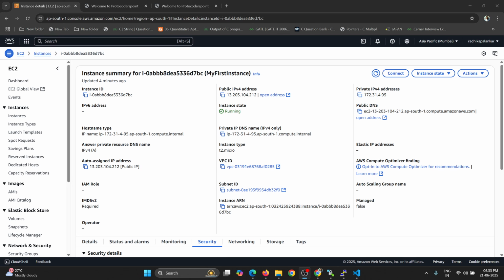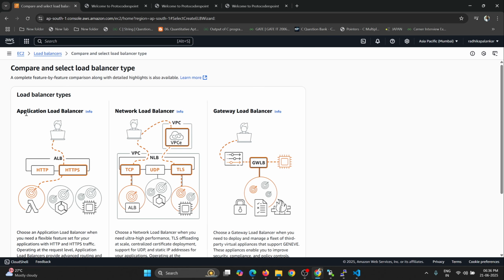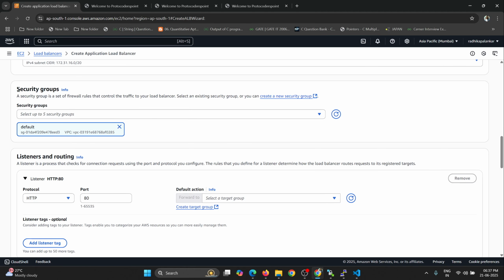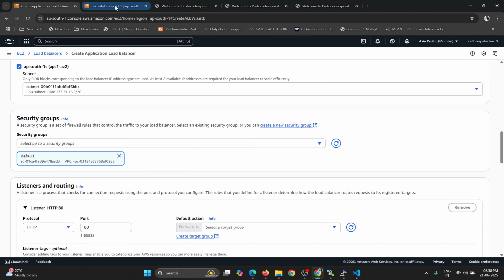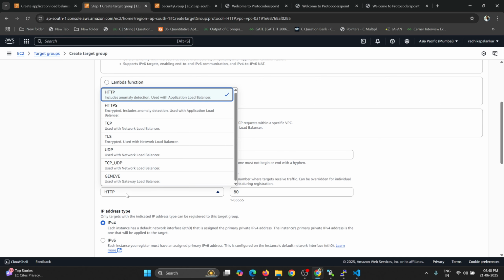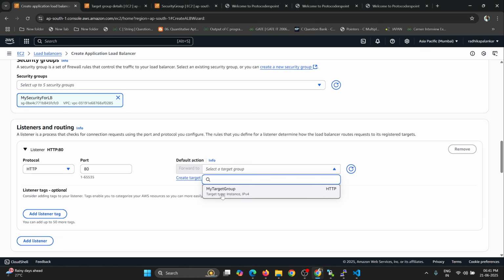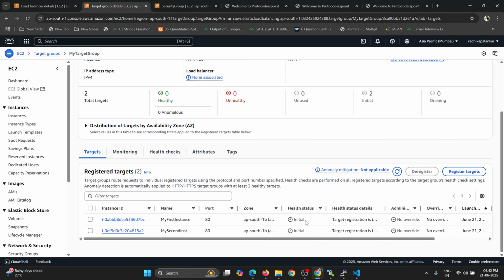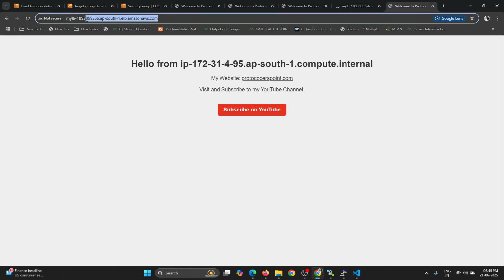How to Create a Load Balancer in AWS | AWS ELB with EC2 Instance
Hi Guy's Welcome to PROTO CODERS POINT.  In this video, we'll Learn how to create a Load Balancer in AWS from scratch - AWS ELB. This step-by-step guide is perfect for beginners who want to understand how AWS Elastic Load Balancing works.

 🔹What is AWS Elastic Load Balancer (ELB)?
AWS ELB automatically distributes incoming application traffic across multiple targets—like EC2 instances—to ensure no single server gets overloaded. It helps improve fault tolerance and scalability.

🔹 What is an Application Load Balancer (ALB)?
An ALB is a type of ELB in AWS that works at the application layer (Layer 7). It can route traffic based on content, such as URL path or host headers, making it ideal for modern web applications and microservices.

💰 AWS Load Balancer Pricing - aws ELB costing

AWS charges for Load Balancers based on two factors:

1. Hourly Cost for the Load Balancer (ALB)

      ~$0.0225 per hour (varies slightly by region) This means you pay for how long the load balancer is running.

2. LCU – Load Balancer Capacity Units
     You pay for the amount of traffic and the  number of connections.
One LCU covers:
      25 new connections per second
      3,000 active connections
      1 GB processed per hour
      1,000 rule evaluations per second
     ~$0.008 per LCU-hour (again, varies by region)

👉 Whether you're hosting a website or building scalable backend systems, setting up an AWS Load Balancer is a must-have skill.